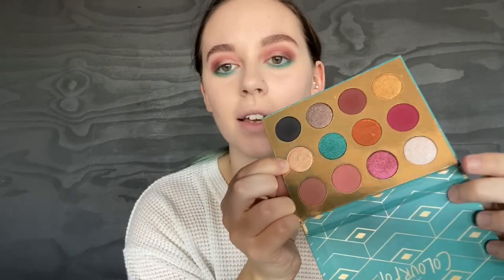SENIOR ELITE MAKEUP TUTORIAL | Contest & Giveaway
We are hosting a contest for ALL of our followers! This week our winner will be receiving a $10 Dunkin Donuts gift card!

The rules are as follows:
2. Send us or tag us in a picture of you recreating the Senior Elite hair and makeup look by 11:59PM this Thursday, April 23rd

The winner will be announced Friday morning! We can’t wait to see all of your looks!